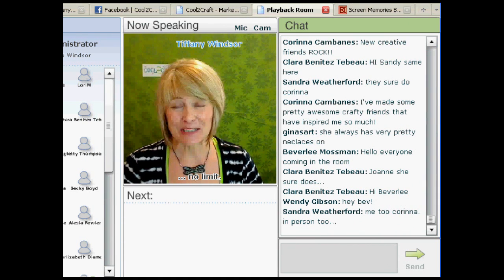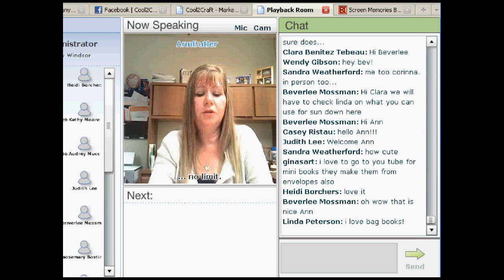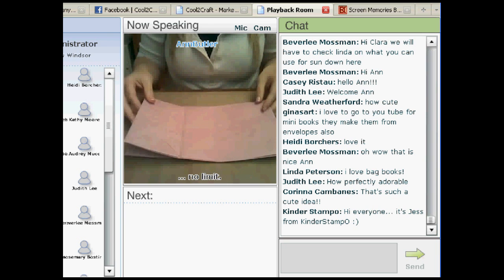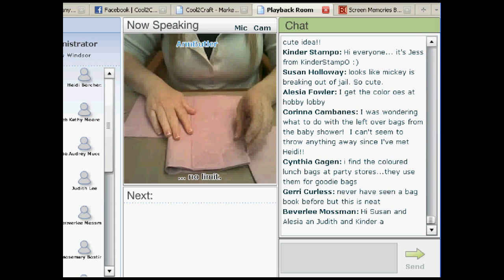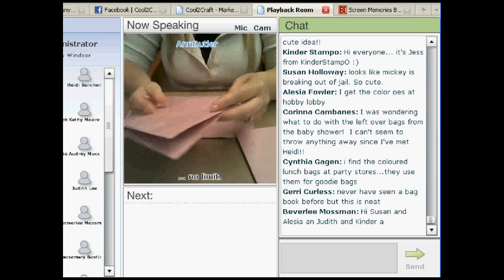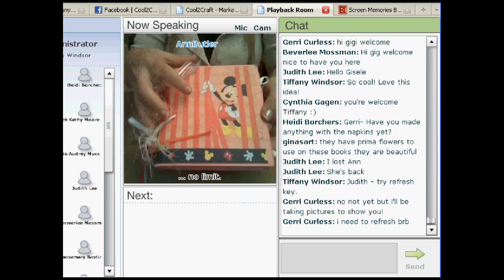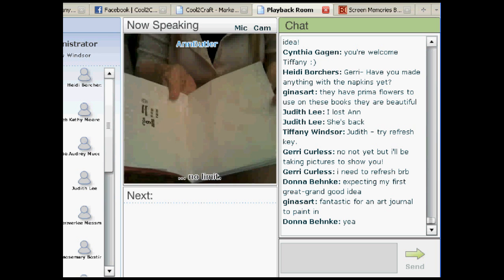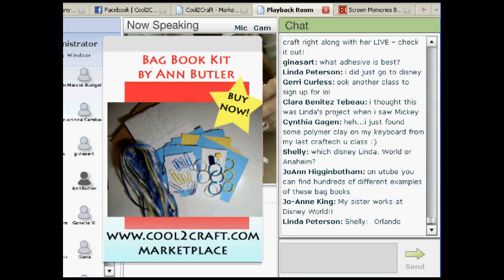Coool2Craft - Ann Butler - Bag Book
Cool2Craft LIVE interactive TV show - Clip from Monday June 28, 2010 - Ann Butler shares bag book ideas that she will be teaching Tune in LIVE on Mondays to watch our complete shows. to learn more!